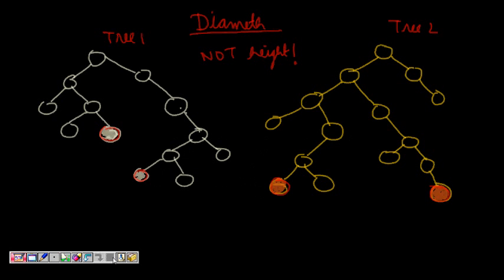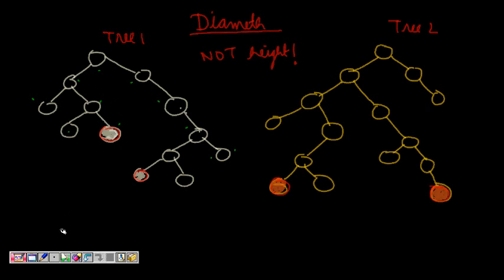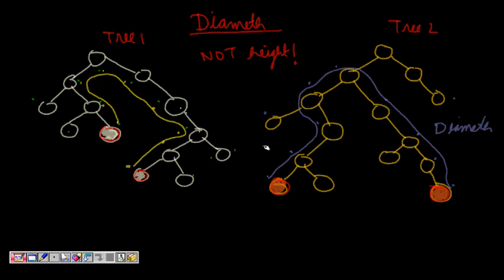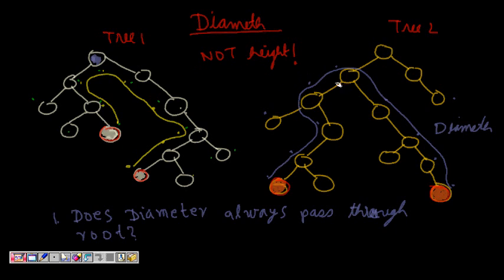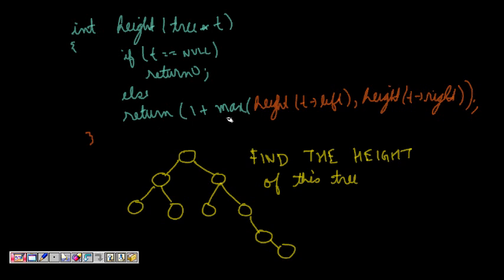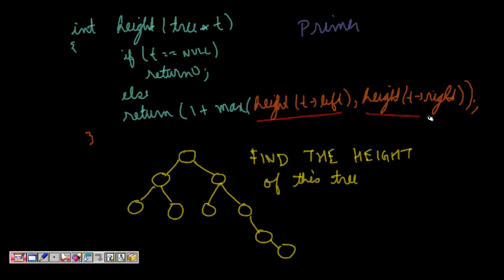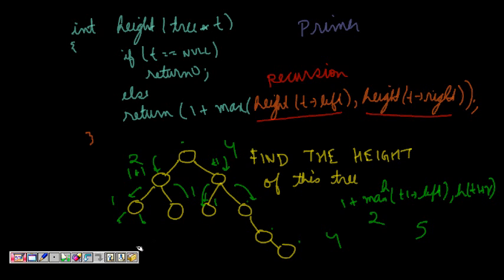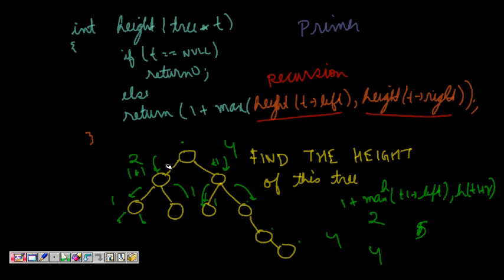Programming Interviews: Diameter of Binary Tree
Write a program to find the diameter of a given binary tree. Diameter of a binary tree is defined as the maximum distance between two nodes in a binary tree

"diameter of binary search tree"